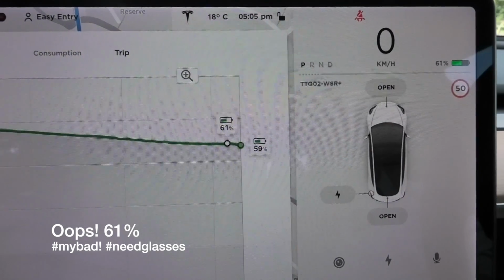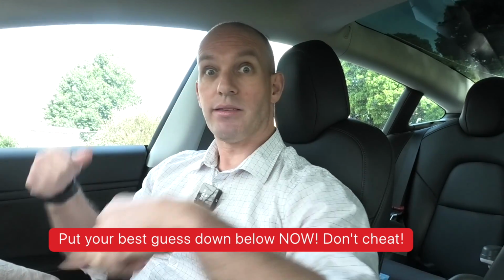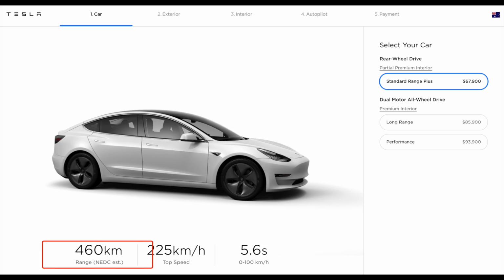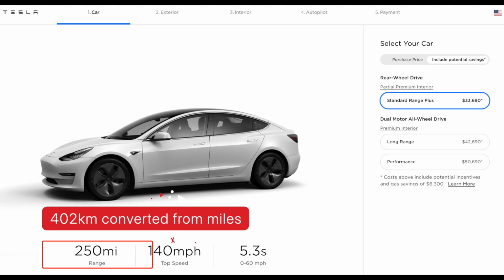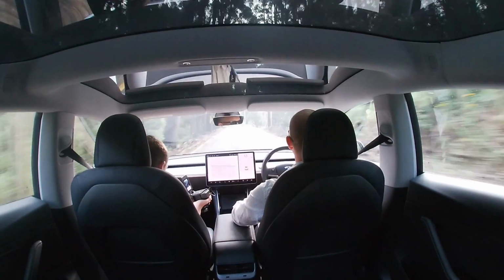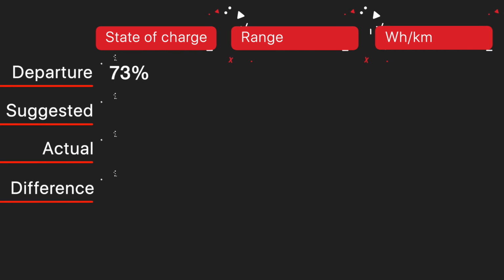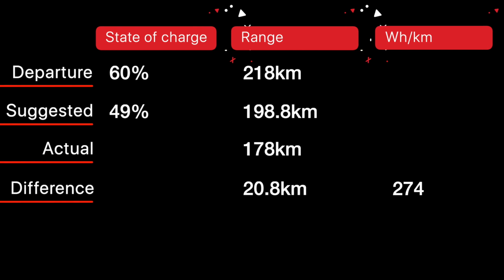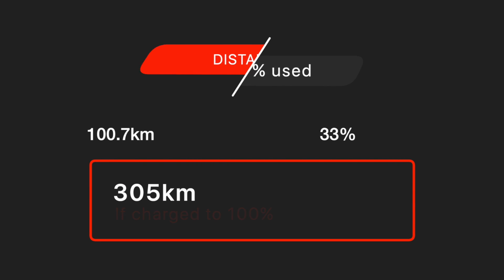Tesla Model 3 SR+ range explained - NEDC vs EPA vs WLTP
In this video, I explain why 460km is almost impossible in a Tesla Model 3, standard range plus. Hint: it's got something to with NEDC, EPA, and WLTP - find out why.

This video was made possible with the help of Tesla Taxi. For Victorian renters, mention "CHRIS V" in the booking comments to save even more!

Some other channels which I think are great:

Transport Evolved with Nicki - with her British accent, but US base, this show is truly an great source of news around EVs, and sustainable content.

Now You Know with Zac & Jesse - US content with a focus on Tesla, and educating about climate change, and our progress towards a cleaner / greener future.